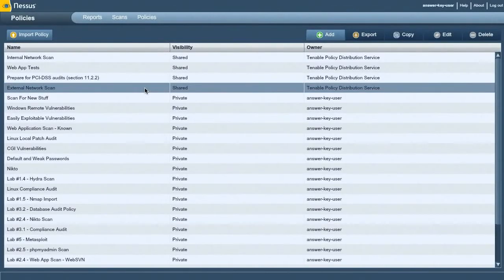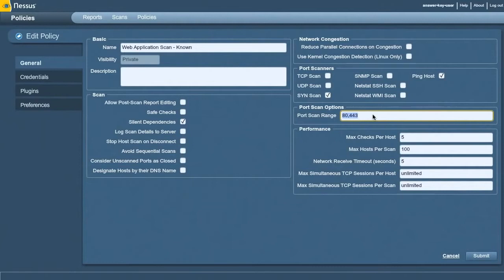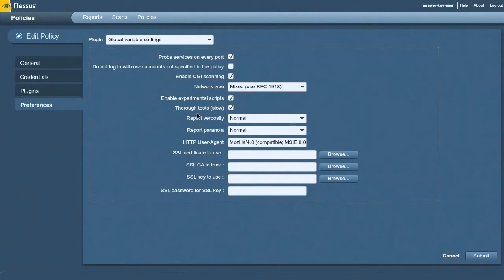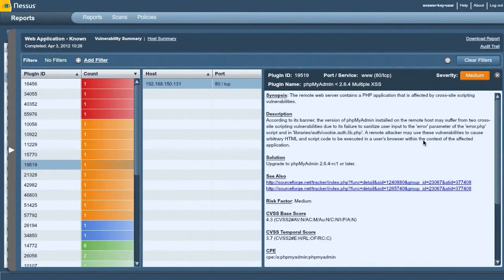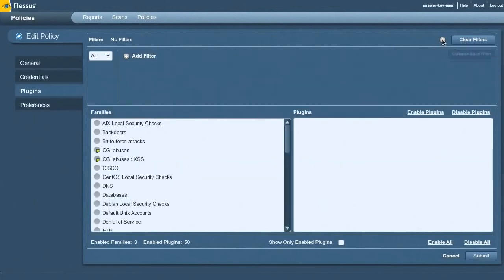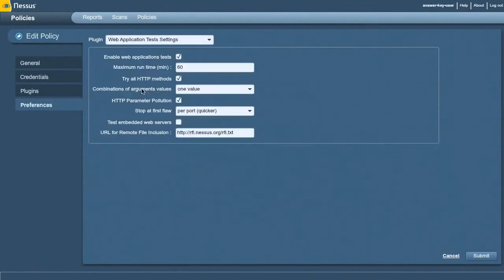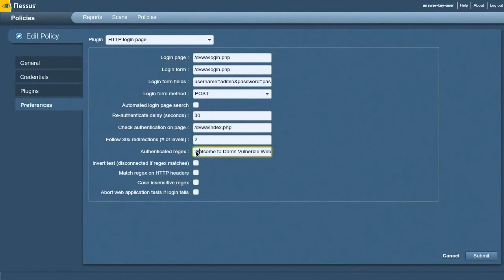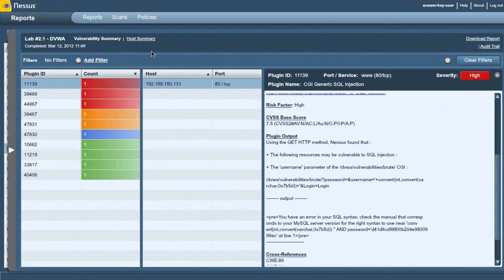Nessus Web Application Scanning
Nessus, a product from Tenable, is a vulnerability scanning tool. Working as Vulnerability scanner, Nessus find vulnerability in your system from OS, firewall, router, switch, application, web server, database...Web application scanning is one of Nessus's feature